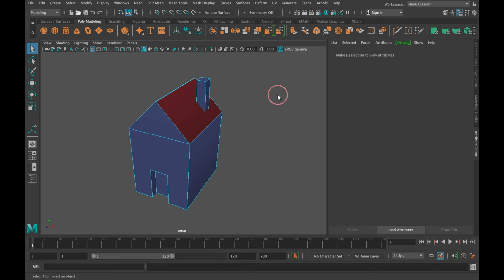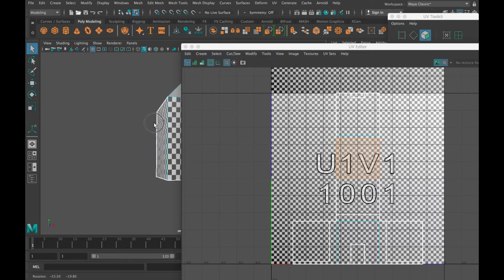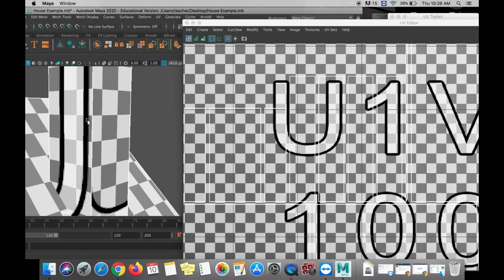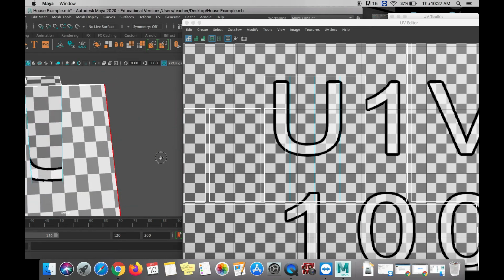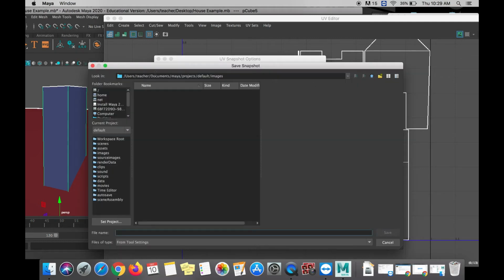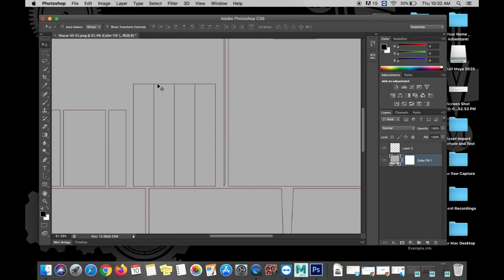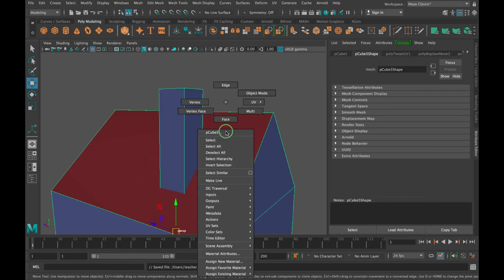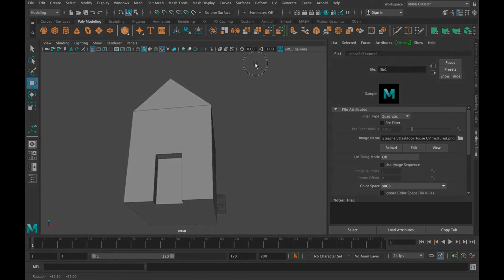Maya UV Review